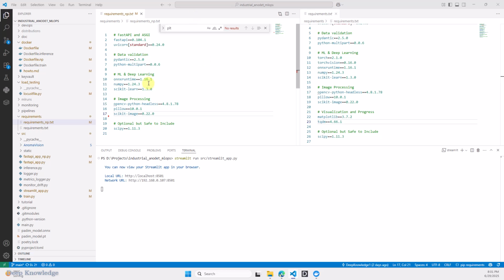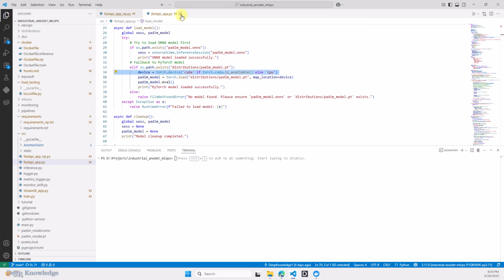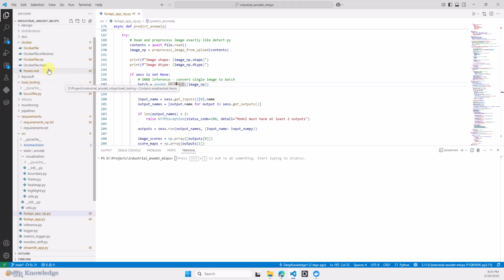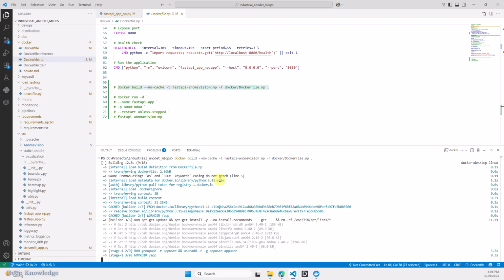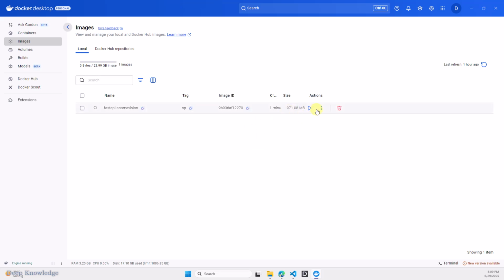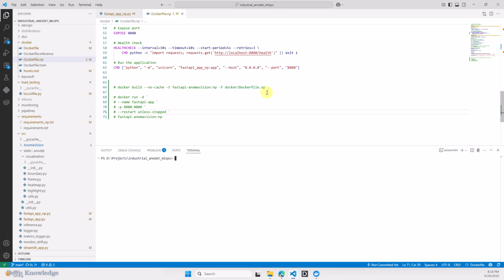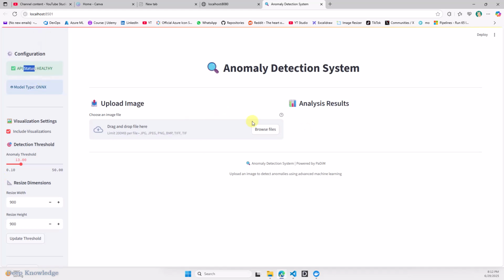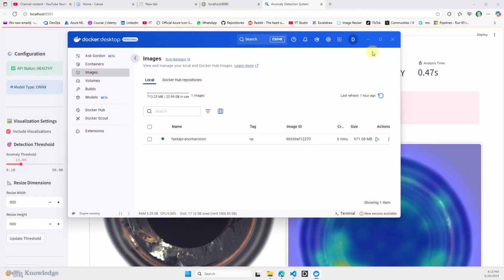Shrink Your Docker Image Drop PyTorch, Use ONNX + NumPy Only 🐳📉⚡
🎯 Tired of heavy Docker images bloated with PyTorch and unused dependencies?
In this video, I’ll show you how to dramatically reduce your Docker image size by removing torch and switching to a lightweight stack: ONNX + NumPy.

This is a game-changer for:

🚀 Fast deployment on edge and cloud

📦 Slim containers that build fast and ship faster

💸 Cost-effective inference at scale

✅ How to refactor your FastAPI app to remove PyTorch
✅ How to use ONNX + NumPy for efficient inference
✅ Dockerfile optimization techniques for minimal builds
✅ Best practices for clean, production-ready Docker images
✅ Performance comparison: PyTorch vs ONNX + NumPy (brief mention)

Whether you’re:

🐣 A beginner looking to understand Docker optimization

💼 A professional deploying models at scale
This video will level up your containerization skills!

🔗 Code & GitHub Repo: [Insert your repo link]